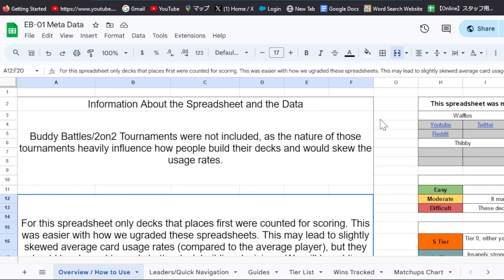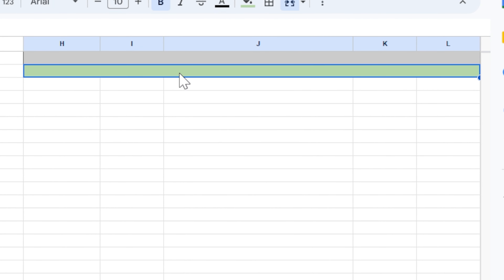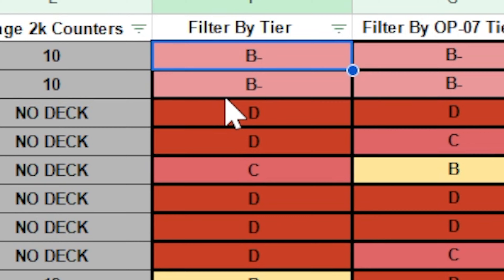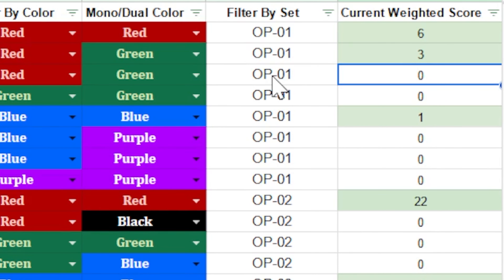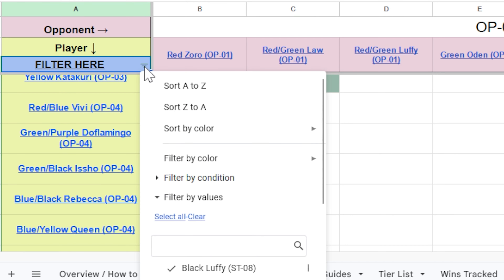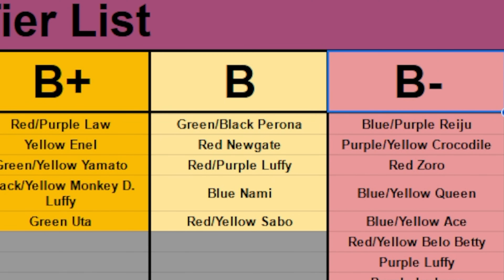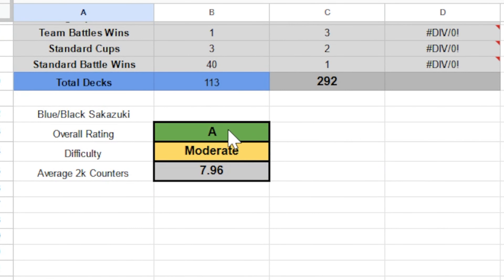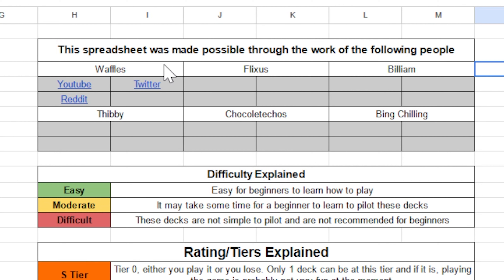THE ULTIMATE ONE PIECE RESOURCE! - How to Navigate the EB-01 Meta Spreadsheet - One Piece TCG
So the new set has released and you want to figure out what to build? Well, look no further! The newest version of the One Piece Meta Spreadsheet is public and it comes with a ton of new features! Today I'm going to teach you how to navigate the spreadsheet, so you can make get the most out of it! This in-depth meta resource is something myself and several others put together to help you absorb tons of knowledge and raise your skills to the next level! With this information as your guide to the EB-01 meta, you should be able to dominate your locals, since you'll have one up on the competition.

Timestamps:
Starting Information - 0:00
The Overview Page - 0:30
How to Make A Copy of the Spreadsheet - 1:00
What to Do If You Can't Make A Copy - 2:03
The Leaders/Quick Navigation Page - 3:22
The Matchups Chart - 7:36
Guides For Every Leader (Almost) - 9:50
One Piece Leaders Tier List - 10:14
Every Tournament Win in EB-01 By Date - 12:16
The One Piece Card Database And Search Tool - 13:15
How to Navigate Individual Leader Pages - 13:40
Thank You Everyone! - 15:18

By understanding this document, you can learn what cards each leader plays, what the best leaders are, how difficult each leader is to play and so much more! We've put so much time and effort into this in order to help you understand the one piece meta! We hope this can be a wonderful learning tool that everyone can utilize to get better at the game.

Title: THE ULTIMATE ONE PIECE RESOURCE! - How to Navigate the EB-01 Meta Spreadsheet - One Piece TCG